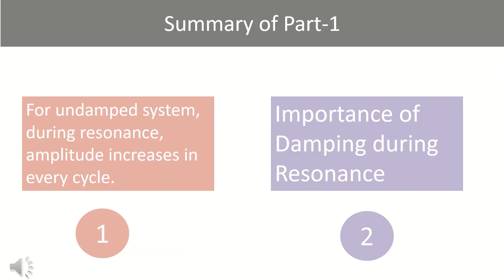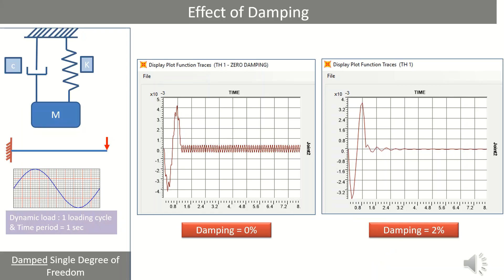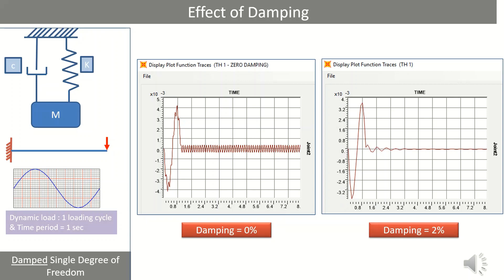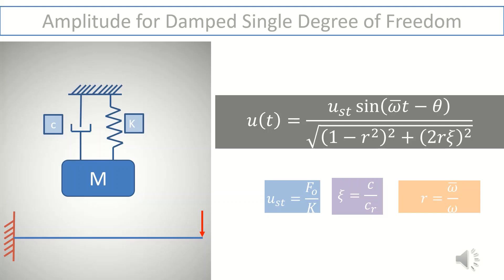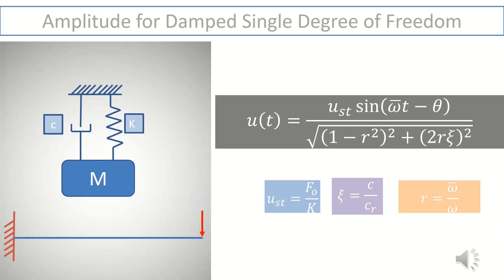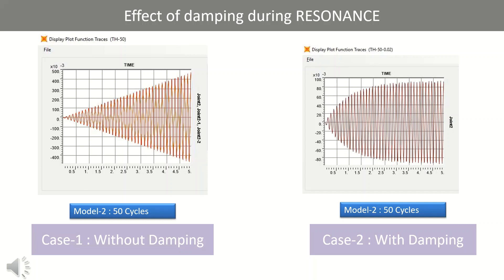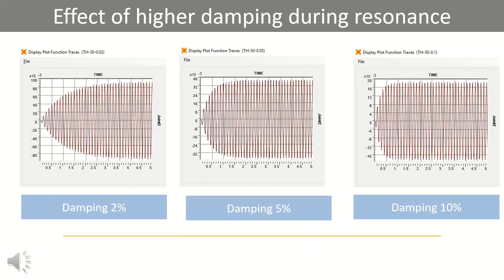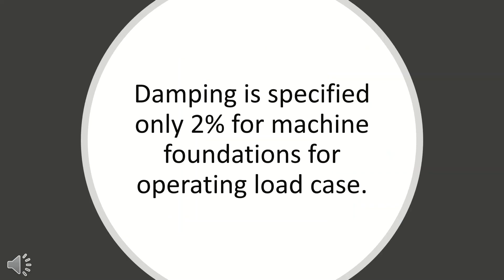What happens during Resonance - Part-2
Welcome to part-2 of the video “What happens during resonance?”. In this video, effect of damping is explained with an example of single degree of freedom. Importance of damping during resonance is demonstrated through steady state amplitude equation for single degree of freedom for harmonic excitation. Few examples are worked out with zero, 2%, 5% and 10% damping to see impact of damping during resonance.